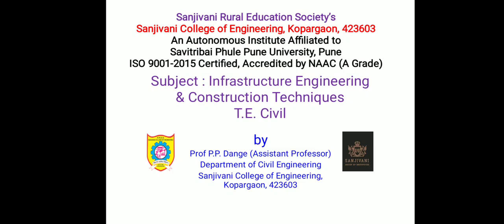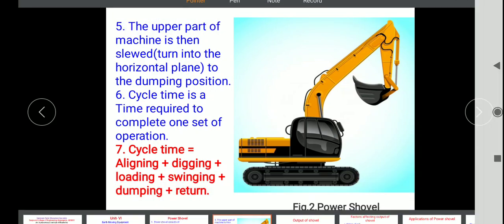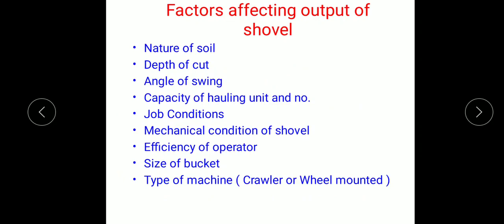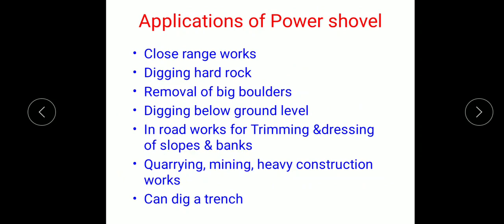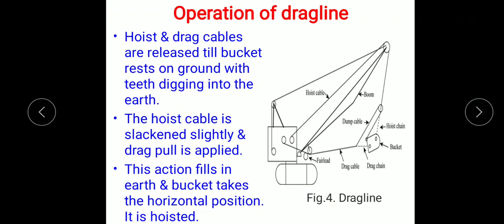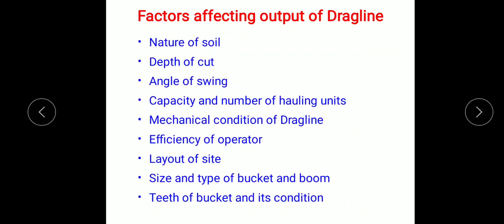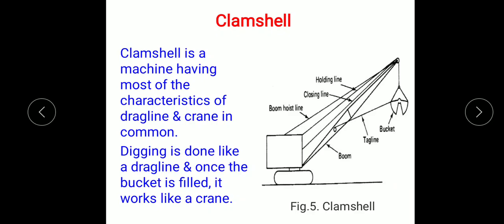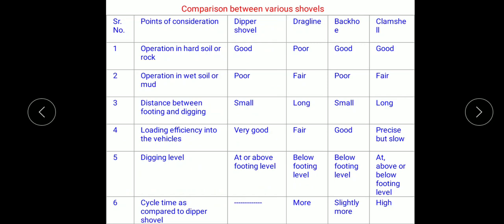Unit-6-Shovels, Dragline, Clampshell